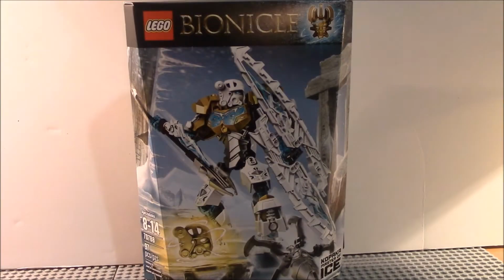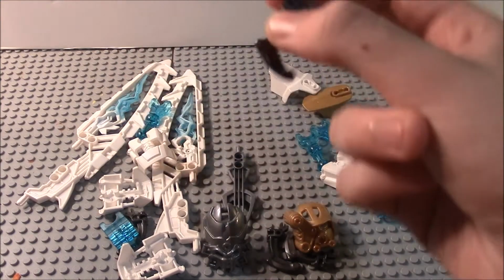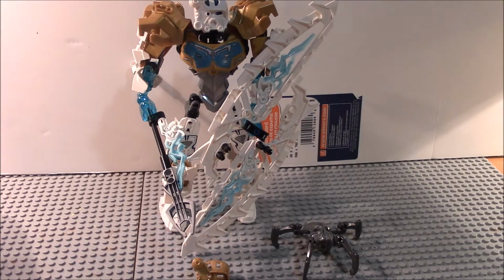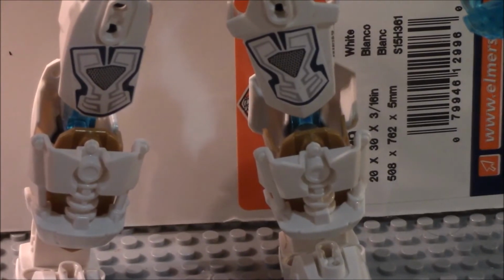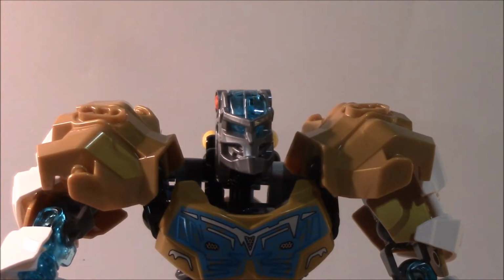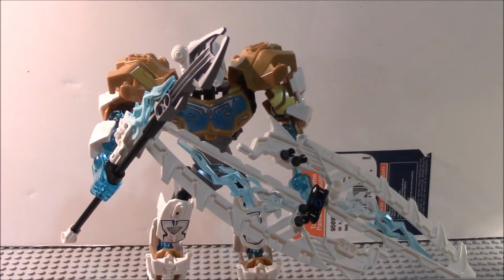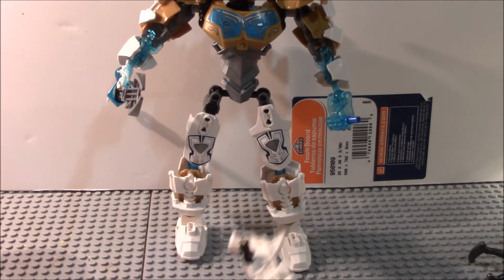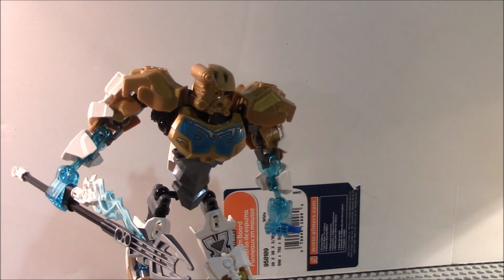Review Of Lego Bionicle Kopaka Master Of Ice 70788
sorry this vids a little bit longer bt you get to see more in detail kopaka 's parts and new and old pieces recolored and old pieces used